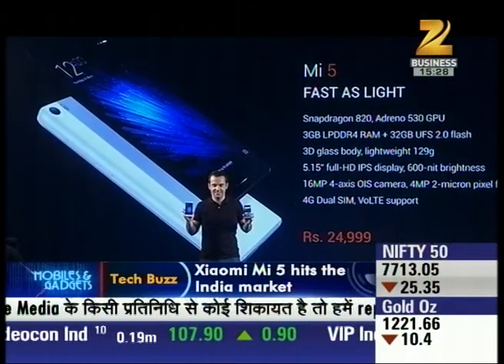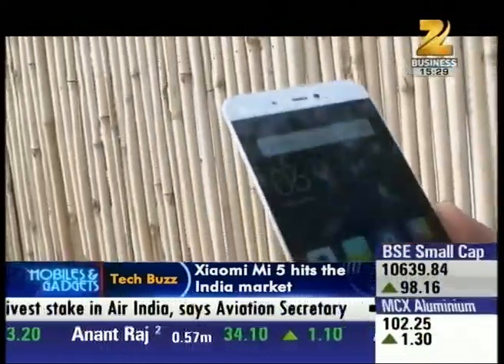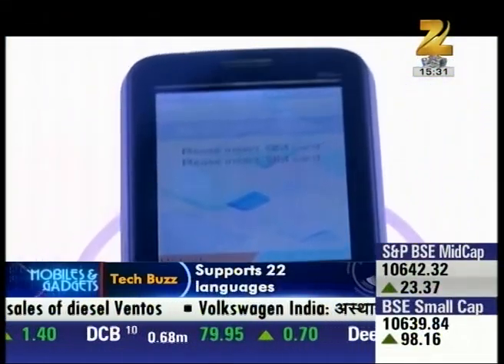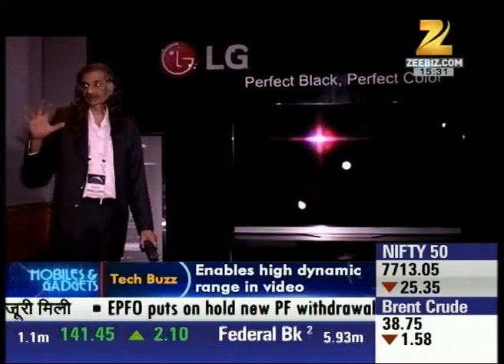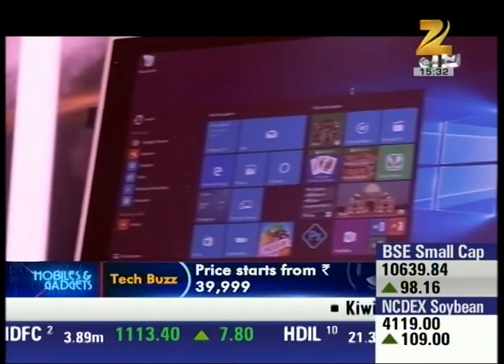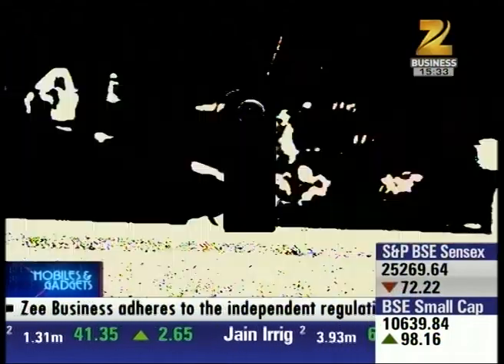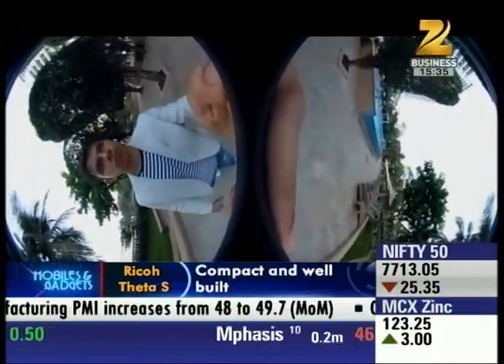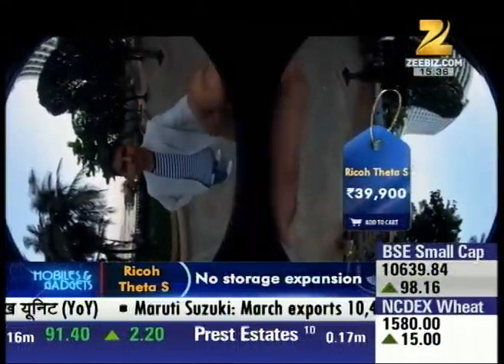Xiaomi Mi 5 Reviews - Mobile and Gadgets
Watch the reviews of newly launched mobile phone Xiaomi Mi 5.

Watch our special show Mobiles and Gadgets and stay updated with the latest news and updates of latest trends in technology and engineering.

Zee Business is one of the leading and fastest growing Hindi business news channels in India. The channel has revolutionized business news by its innovative programming and path-breaking strategy of making business news a 24/7 activity as it is not just limited to the stock market. This has made Zee Business your channel to wealth and profit.

Besides updated hourly news bulletins, there is a lot to watch out for, whether it be stock market related detailed information, investments, mutual funds, corporate, real estate, travel or leisure. The channel has the most diverse programming portfolio which has positioned it as a channel of choice amongst viewers.

Some of the popular shows of Zee Business are:
Share Bazar, Mandi Live, Aap Ka Bazar, First Trade, Big Debate etc.